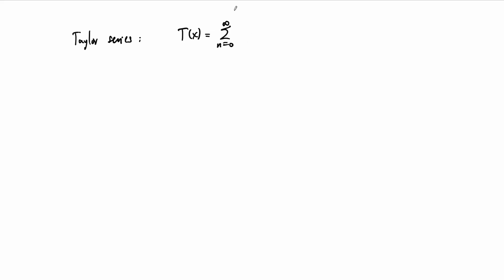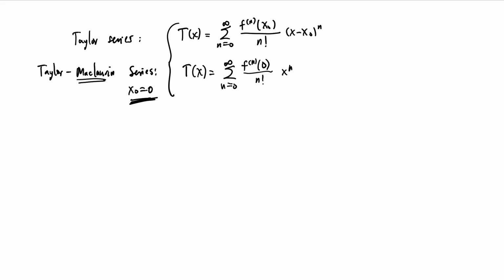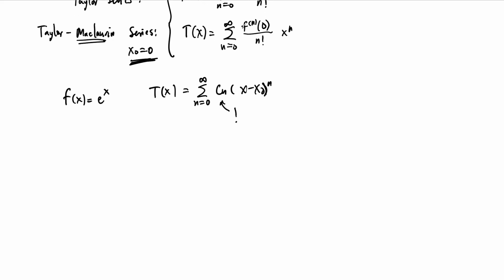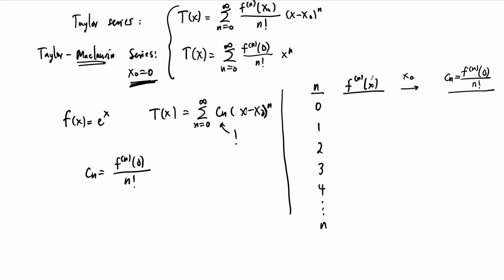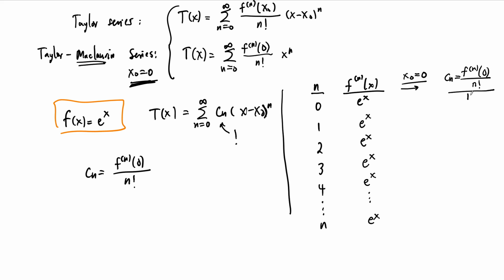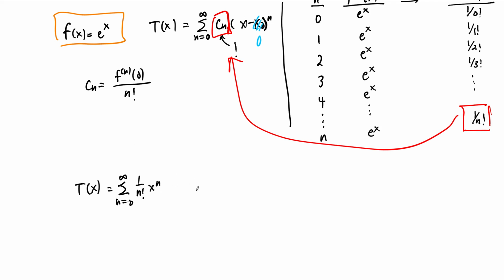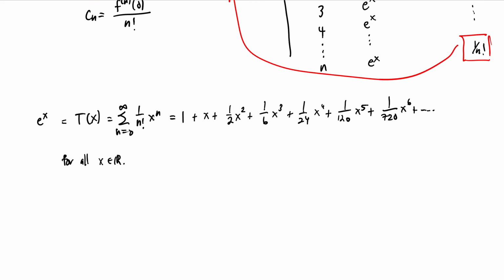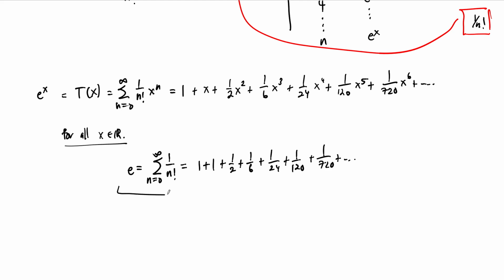Example: Maclaurin Series of e^x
We derive the Maclaurin series for the function f(x) = e^x